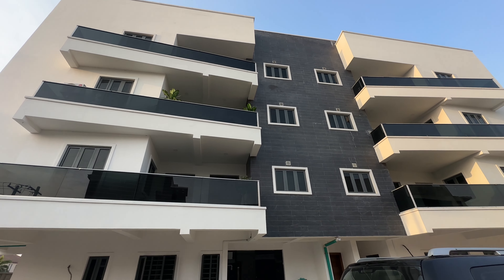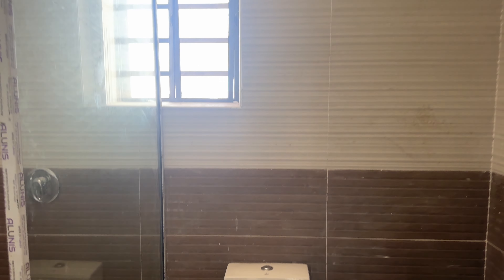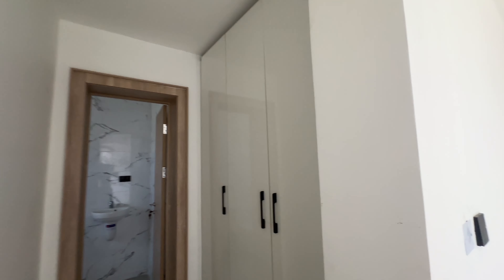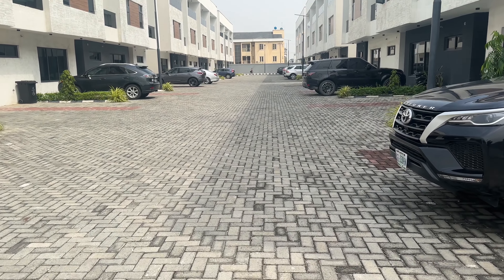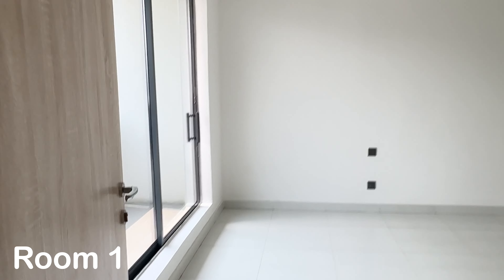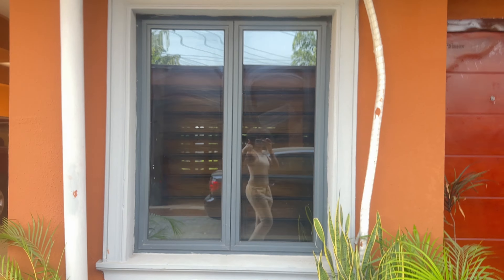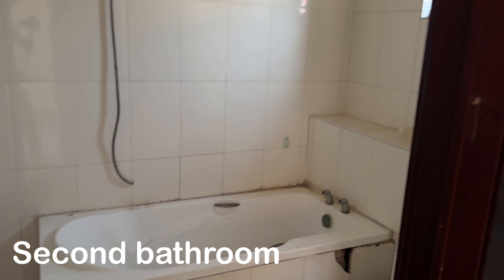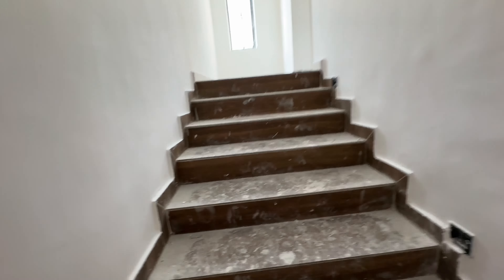Come house hunting with me in Lagos! 🏡 | I GOT REJECTED BECAUSE I'M A SINGLE LADY 🤦🏼‍♀️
I’m moving!!! This  journey of house  hunting is looking  longer than I expected and being a lady in Nigeria made getting apartments that I really like  hard ! 🏡✨ In this vlog, I explore various neighborhoods from the beautiful ones to the really questionable ones 😳

Will I find the perfect place to call home? Hopefully😭 fingers crossed on that 🤞🏼

IG; Sophia_augustine_ TikTok; Sophia_augustine